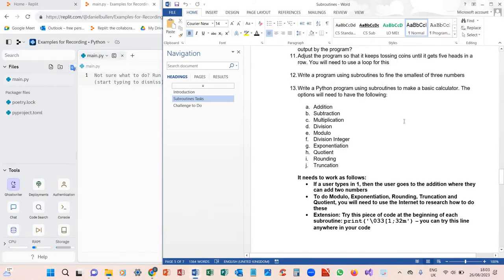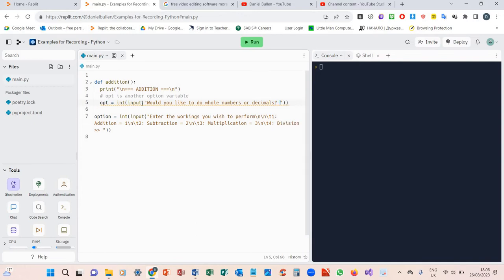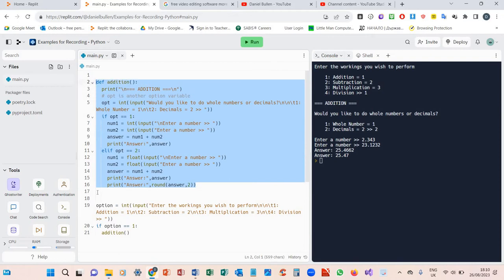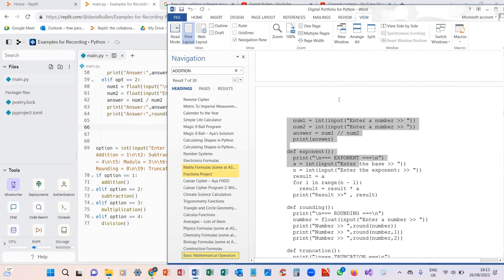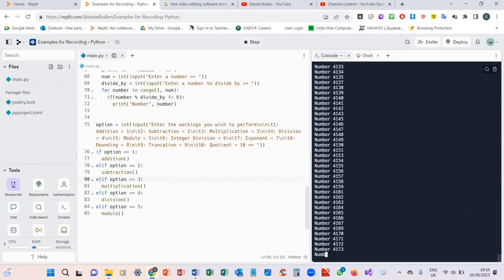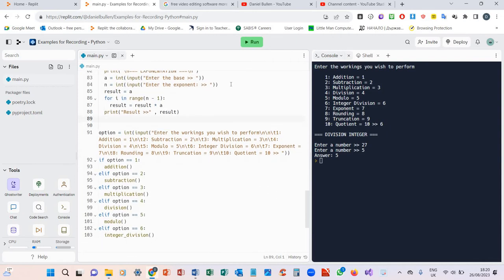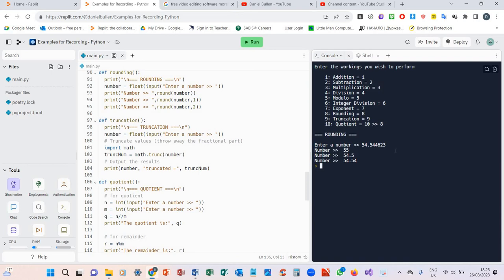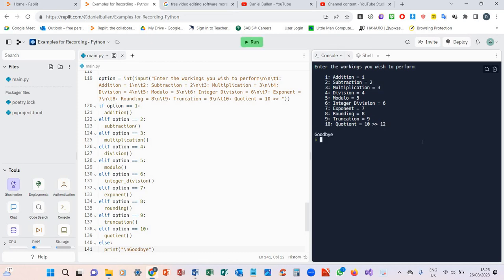How to Make a Calculator in python using Subroutines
Ever wanted to program a calculator? Look no further. In this videotutorial I provide a walkthrough through one of my pythonprogramming tasks where a user can make a calculator with the different forms of arithmetic inputs outputs selection and comparison

If you need a recap see one of my previous videotutorials on subroutines, please watch this video where I go through the prior task